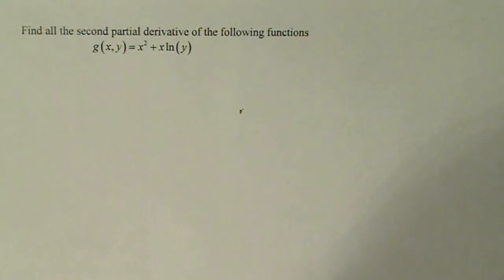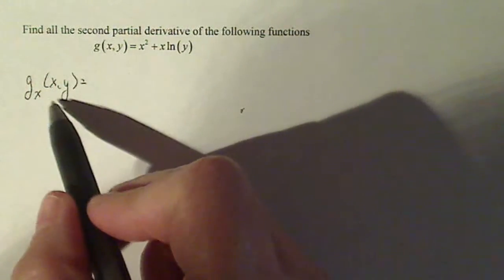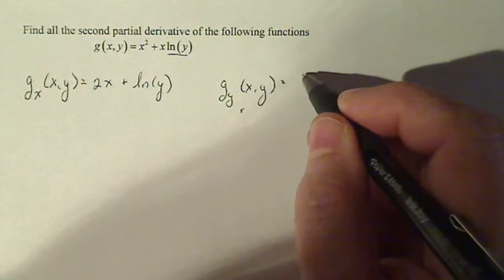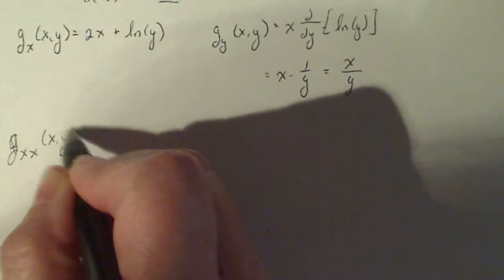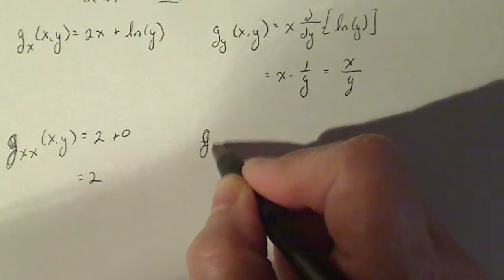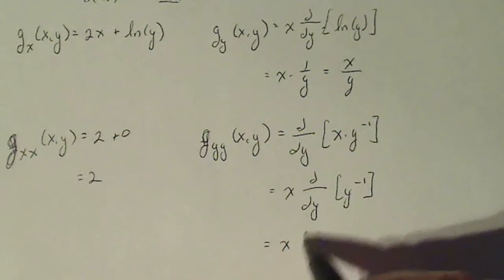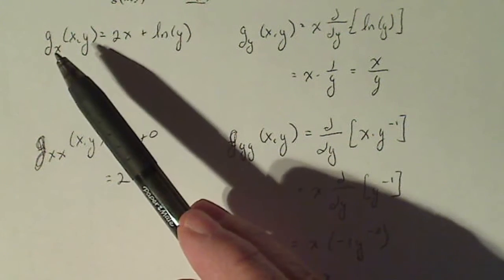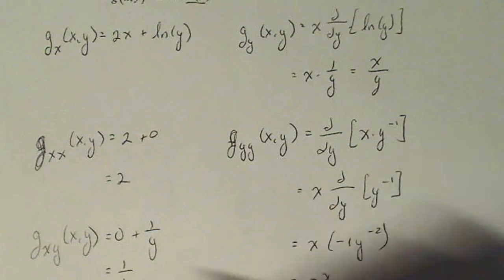Calculus 3 : Second Partial Derivatives Example 2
Finding the second partial derivatives of a sum and product of functions including natural logarithm.